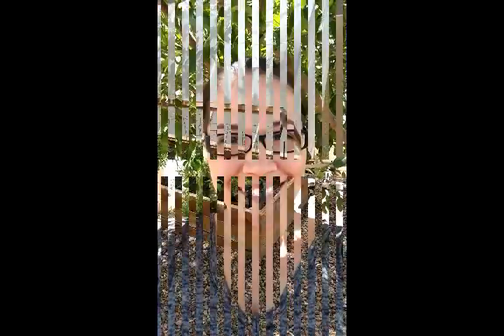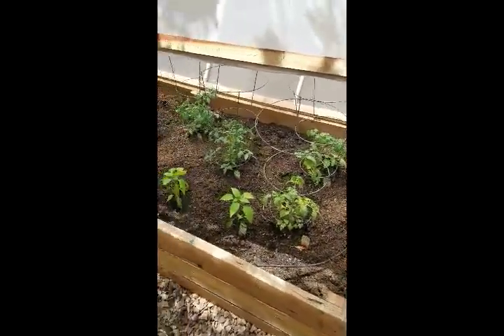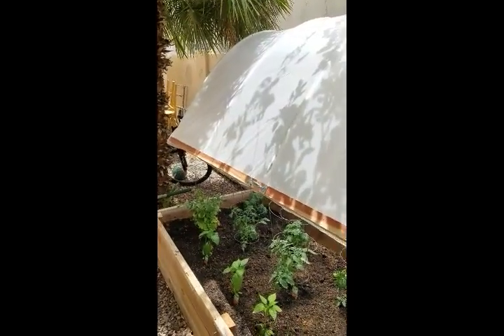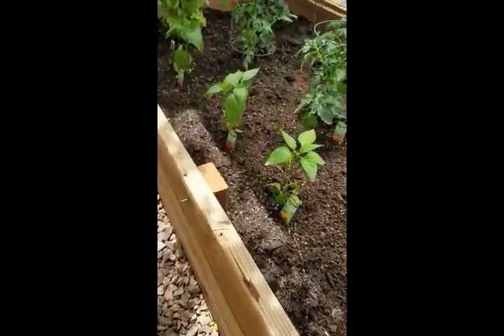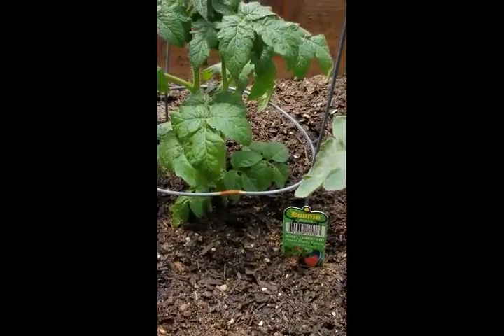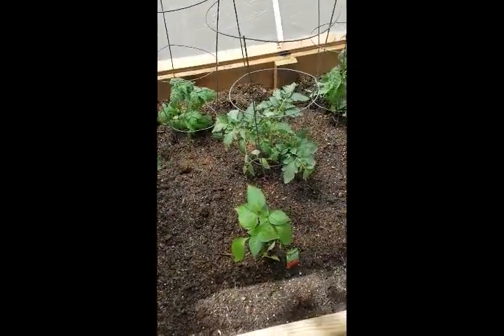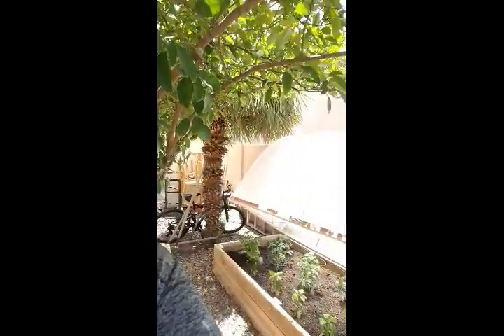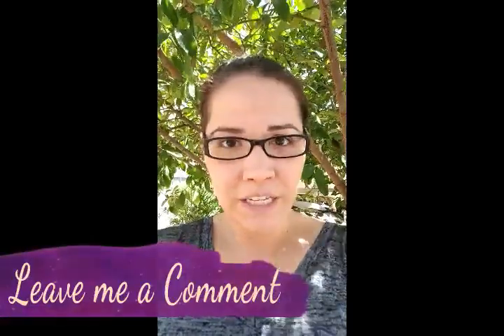My Mini Greenhouse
A mini video of my Mini Greenhouse. 😁🌿🍅🌶